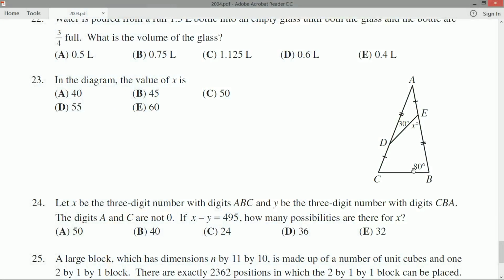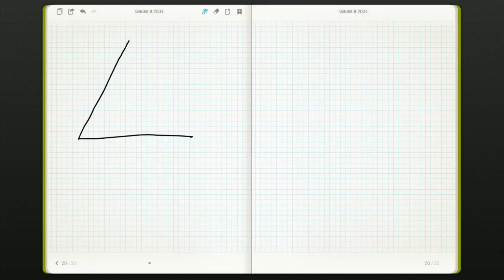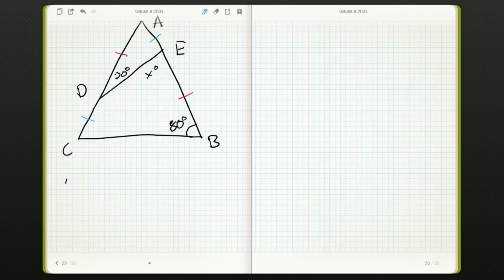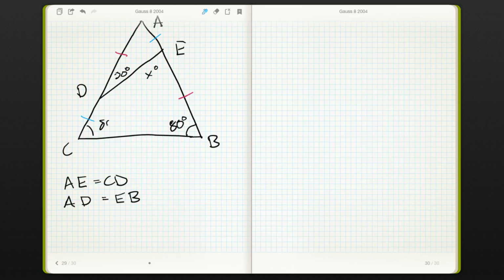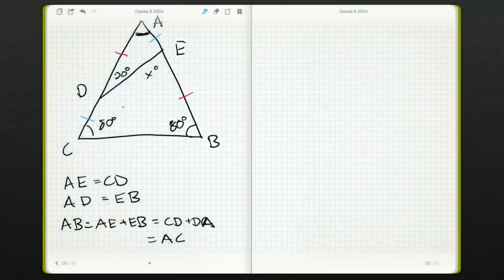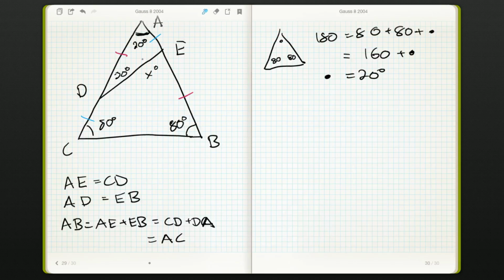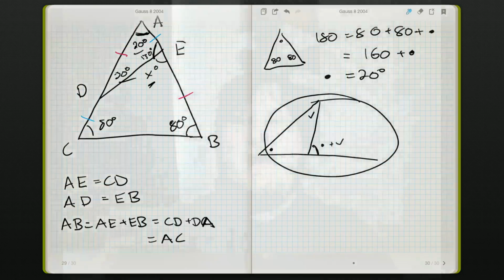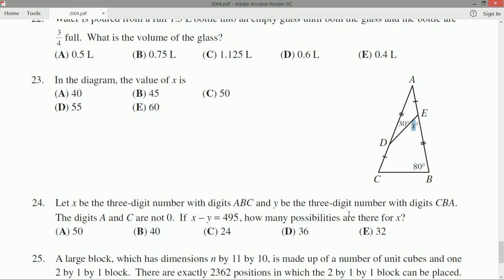Gauss 8 2004 23